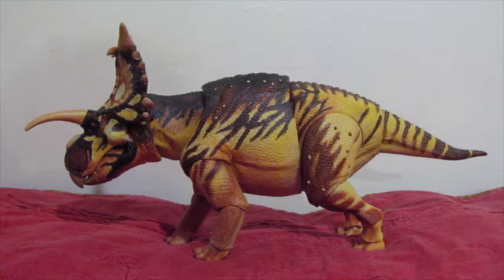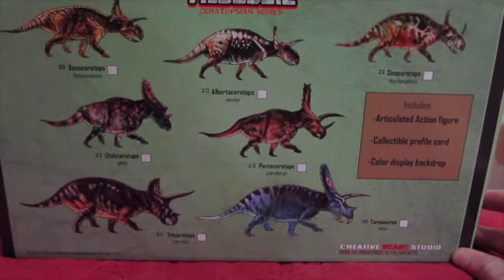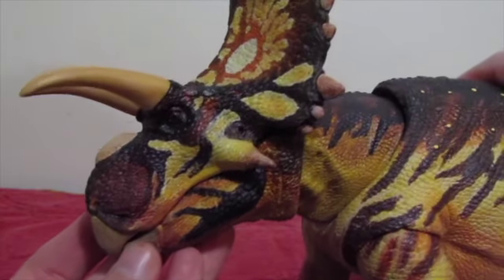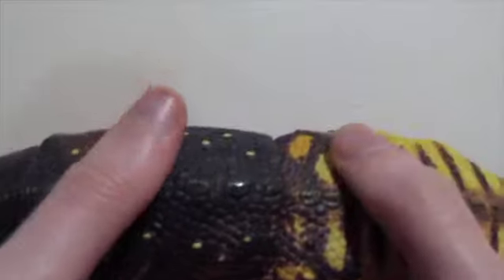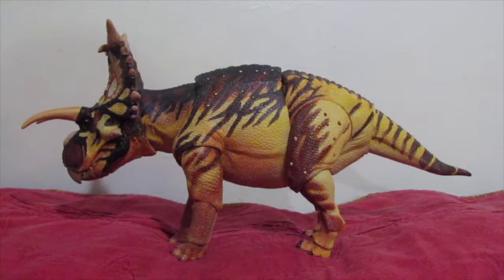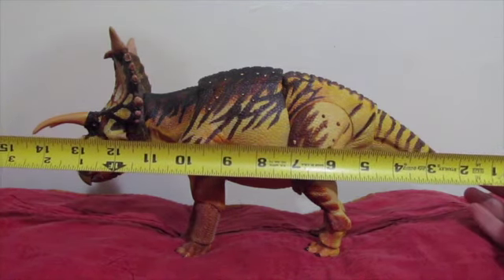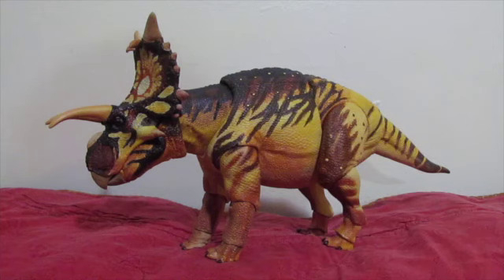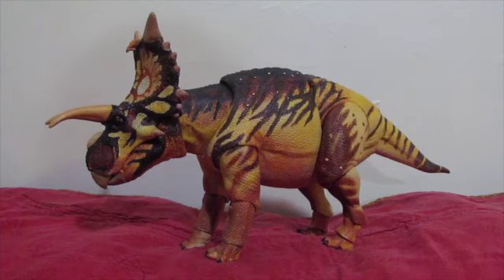Beasts of the Mesozoic: Xenoceratops foremostensis- The Alien-Horned Centrosaur!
My review for the Beasts of the Mesozoic Ceratopsians Series Xenoceratops foremostensis action figure!